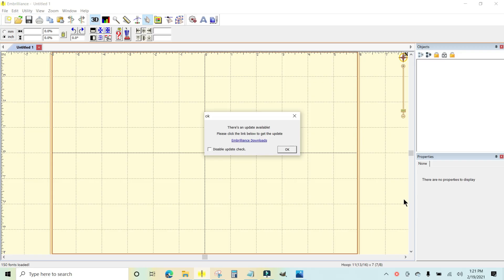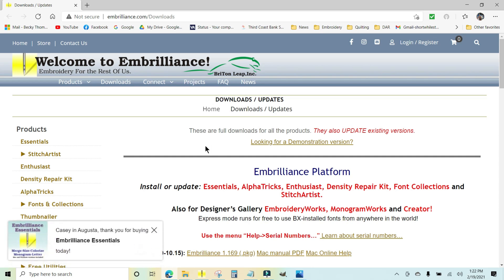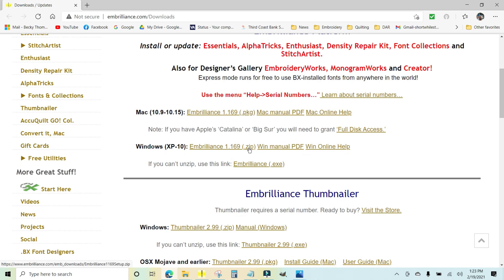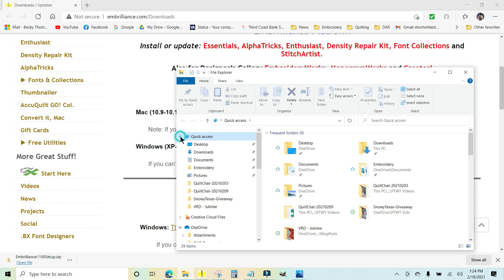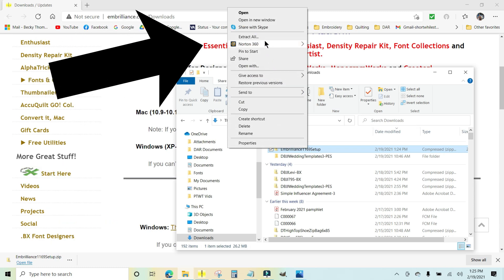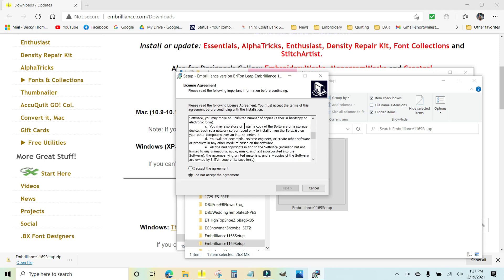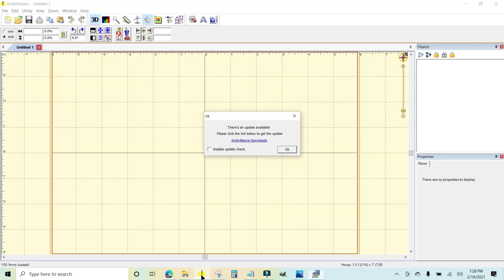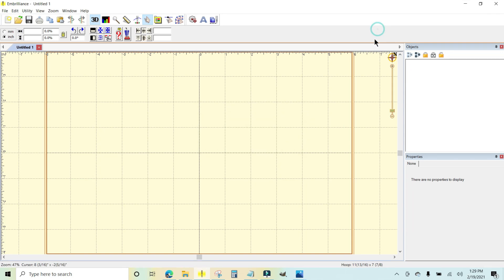How to Update Embrilliance Embroidery Software, Step-by-Step Easy Instructions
The company that makes Embrilliance software does a fabulous job of providing FREE updates for their customers.  In this video, I'll show you step-by-step how to download the update and install it on your computer.

14414 US Hwy 87W, Ste 3, Box 114